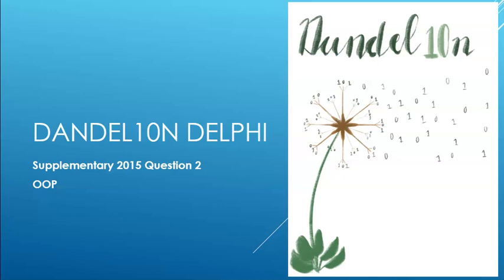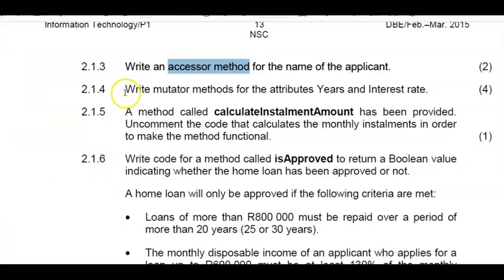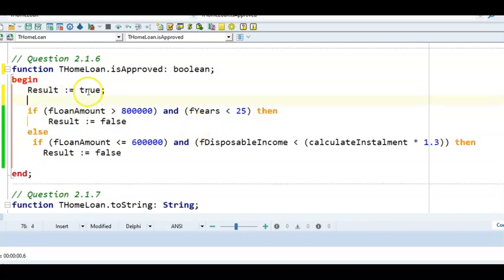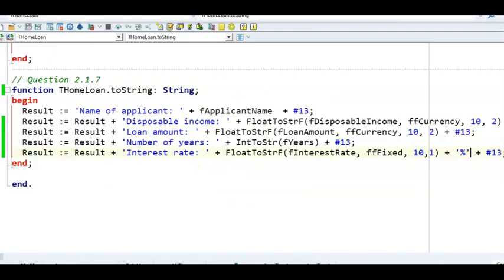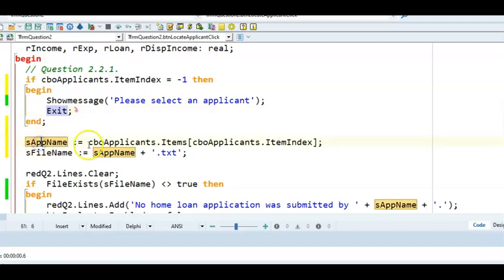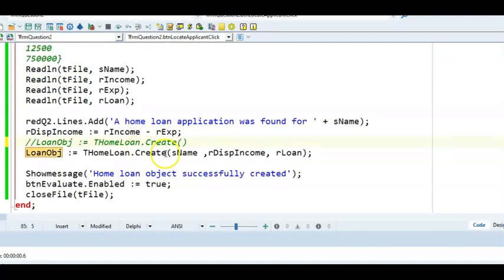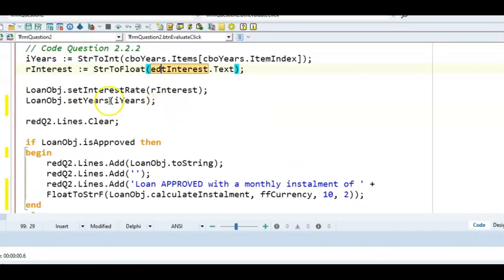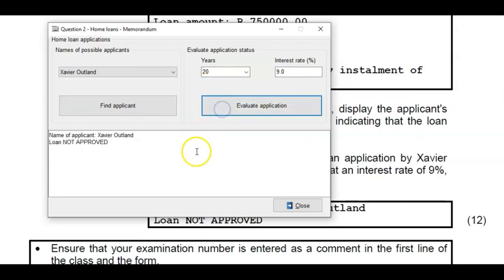Supplementary 2015 Question 2 – OOP and Text files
Great paper to practice for Question 3 OOP, that also includes reading from a text file.